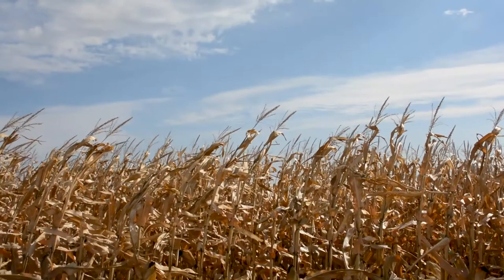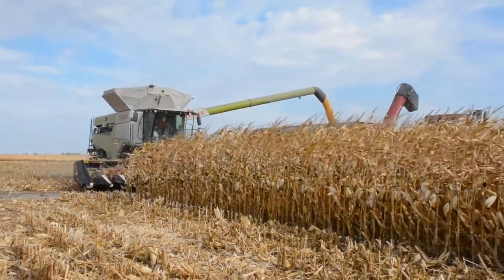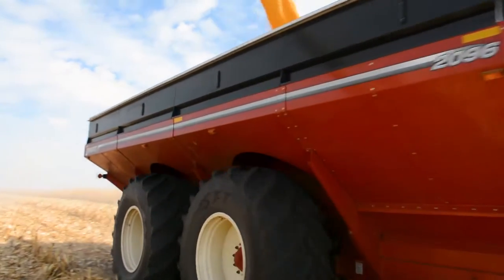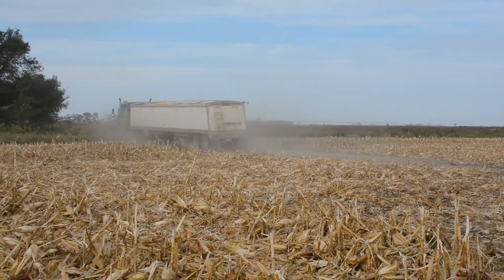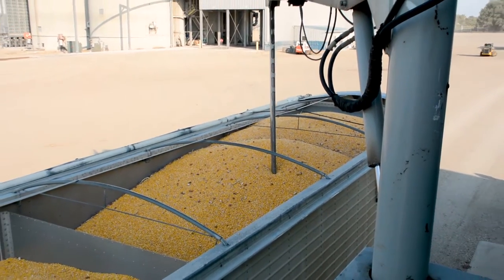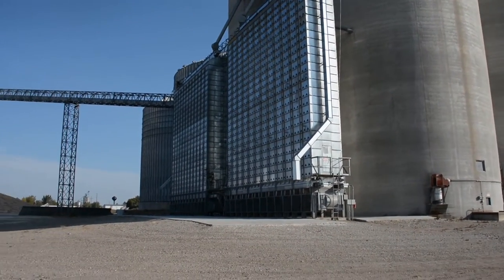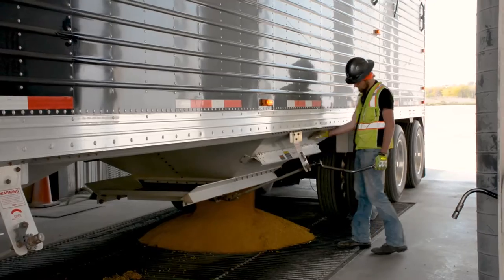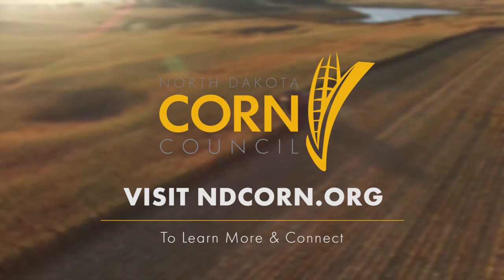Columbia Grain International, LLC Tour - Oakes, ND Elevator and Rail Terminal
Join us, the North Dakota Corn Utilization Council, as we take a tour behind-the-scenes and see how North Dakota Corn is transforming the world!

Harvest 2020 is underway in North Dakota and farmers are working diligently to get this year's corn crop off the fields. For farmers near Oakes, ND, grain delivered to the Columbia Grain elevator and rail shuttle facility is graded, meansured and weighed before being unloaded and prepared for transport to the Pacific North West. From here, North Dakota corn is loaded onto barges and shipped to customers around the world.

Columbia Grain International, LLC is a leading worldwide grain and pulse supplier headquartered in Portland, OR. Columbia Grain is vertically integrated, operating assets that stretch across the northern tier of the United States. Columbia Grain operates interior elevators, processing plants, agronomy centers, barge loading facilities, and high capacity state of the art export terminals.

To learn more, or to connect with the North Dakota Corn Utilization Council, visit us at NDCorn.org!